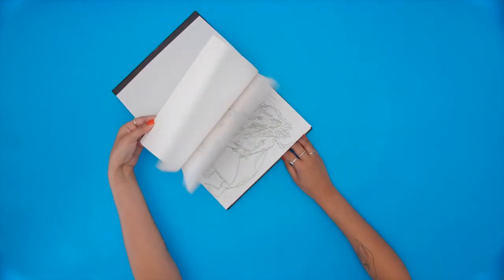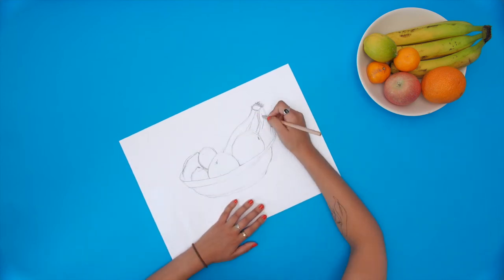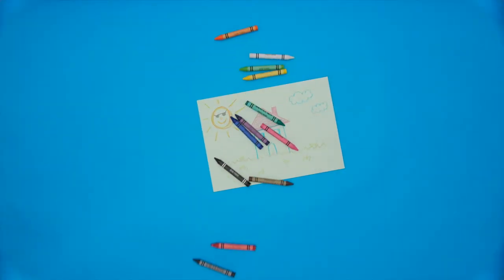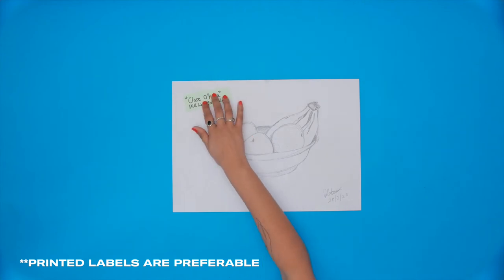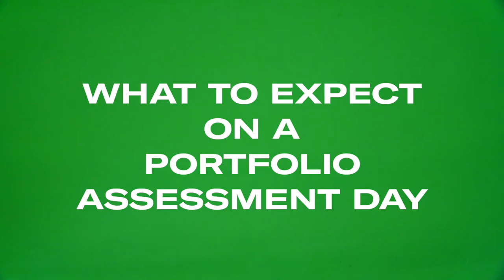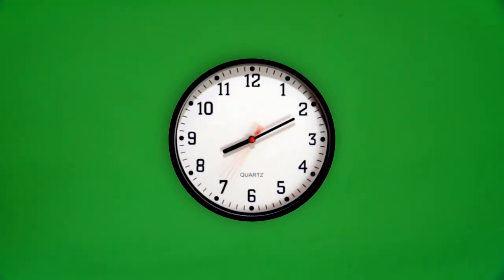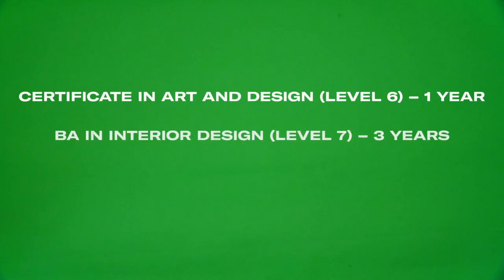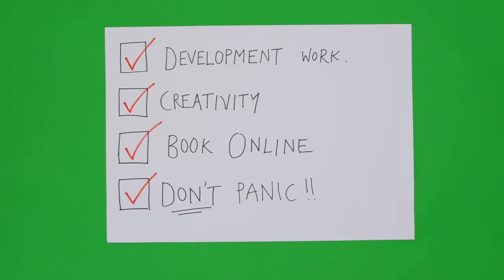Submitting a Portfolio to Griffith College - All you need to know!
Griffith College offers a number of Design programmes in Communication Design, Fashion Design and Interiors. If you are applying for one of our Level 8 Honours degrees, you will need to submit a portfolio. Find out all you need to know